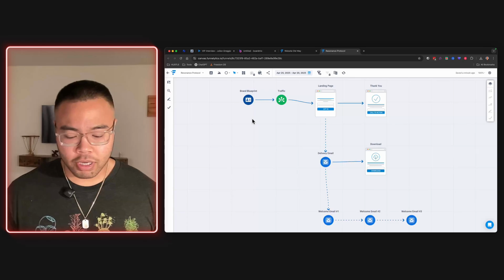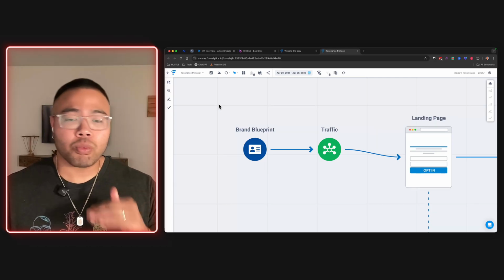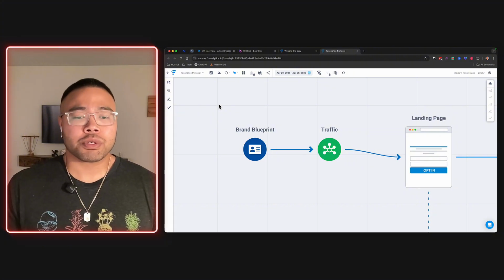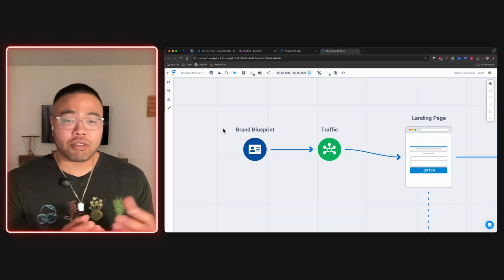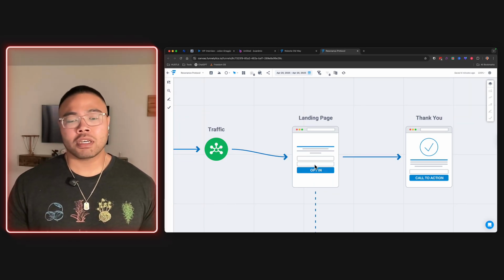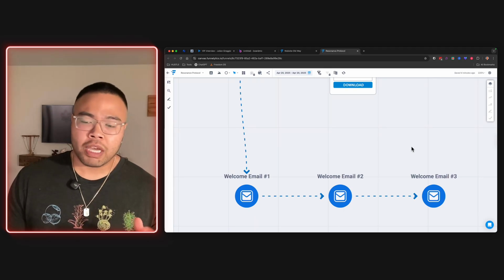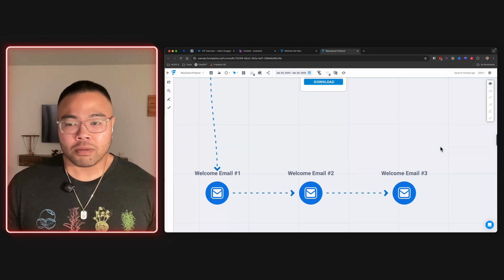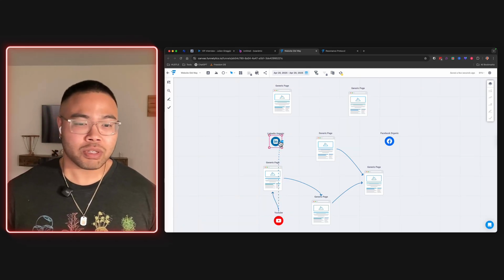The ONE system to make competition irrelevant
🚀 In this video, I break down The Resonance Protocol—my personal blueprint for transforming raw attention into real opportunities.

This isn’t just about “getting views.” It’s a systematic approach to positioning yourself as a trusted authority, building an audience that wants to work with you, and creating a frictionless path from discovery → trust → action.

Inside, you’ll learn:
✅ How to extract your brand’s positioning using a strategic interview
✅ The exact funnel structure I use to convert attention into meetings
✅ The key difference between scattered visibility and structured resonance  Whether you’re a creator, consultant, or digital entrepreneur, this walkthrough will show you how to install a repeatable system for growth—without gimmicks or ads.

🧠 Built for: B2B brands, creators, coaches, consultants, and operators who want leverage through clarity and systems.

💡 Watch until the end to see how all the moving parts connect and how you can build your own Resonance Protocol.